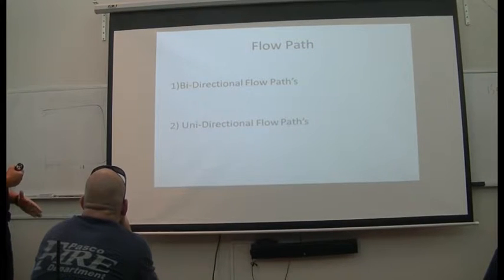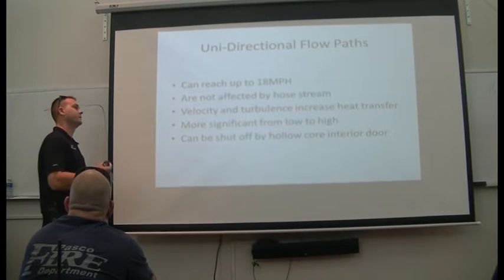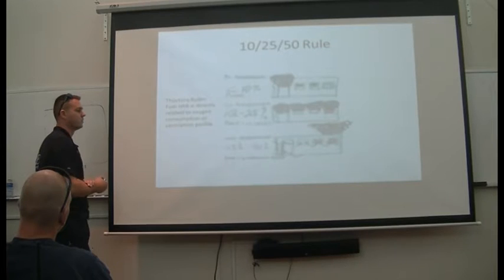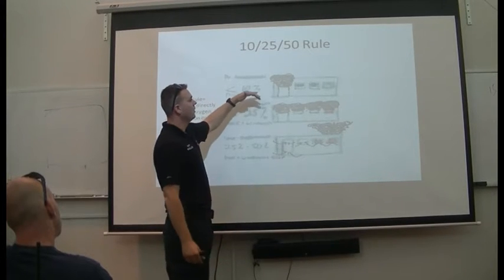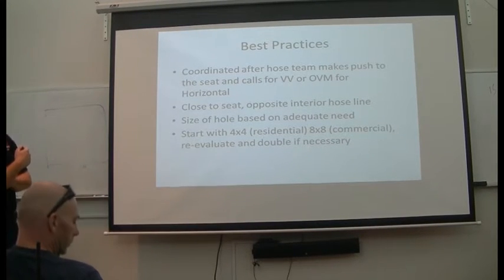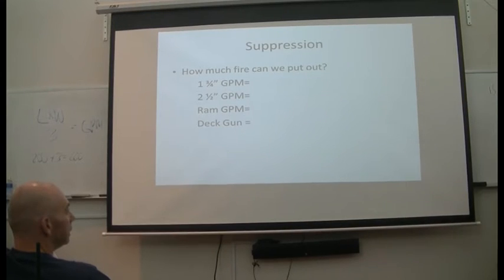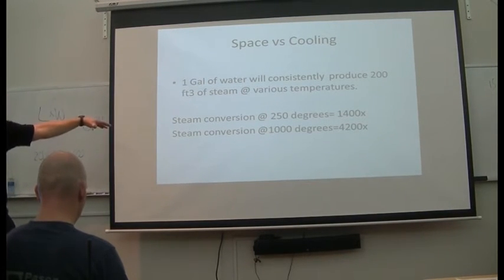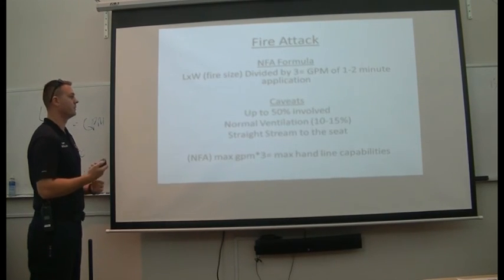Fire Dynamics Part II